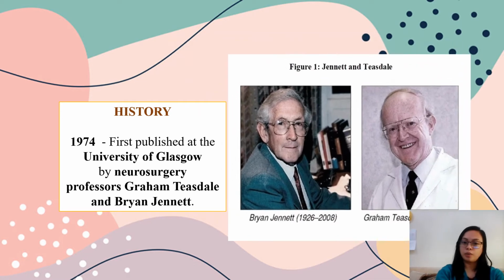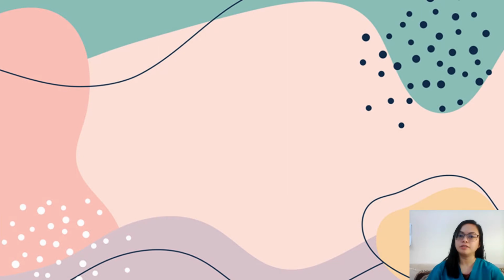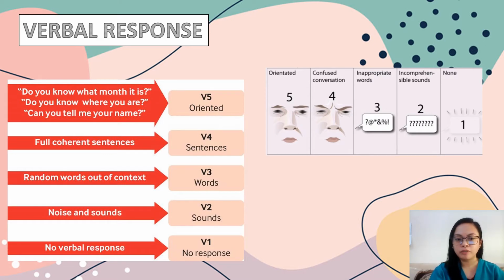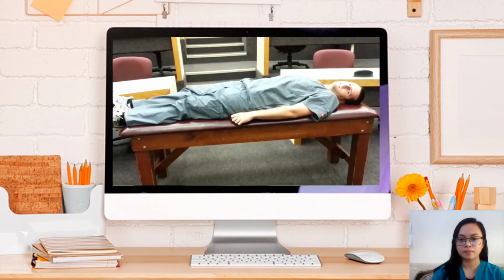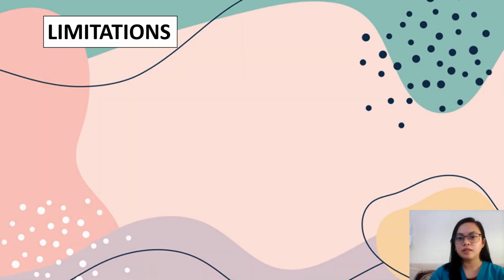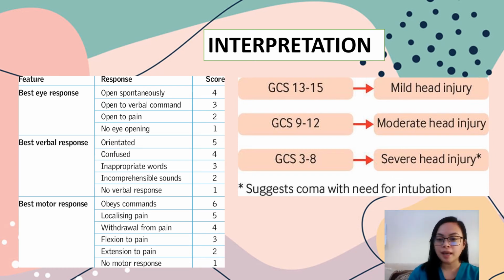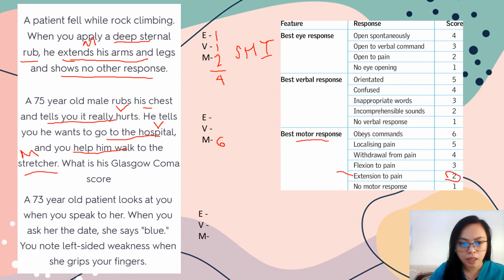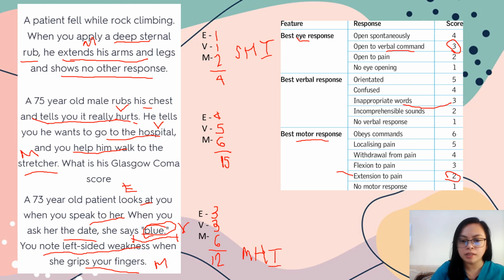TEACHING DEMONSTRATION - GLASGOW COMA SCALE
This is my final requirement for the subject Teaching Strategies in Nursing Education under Dr. Jan Rainier Balaria, WUP- MAN DL.